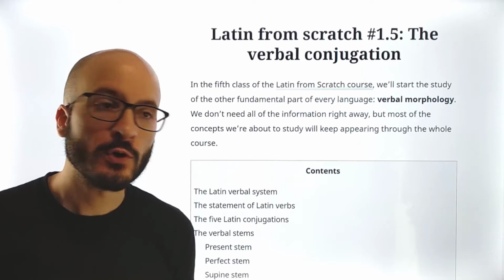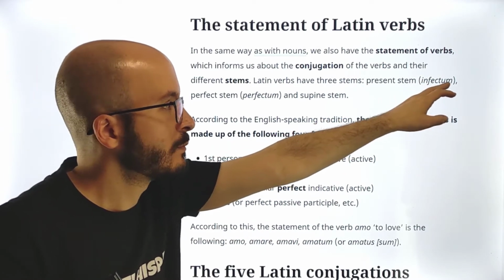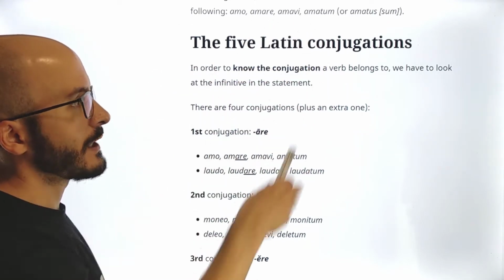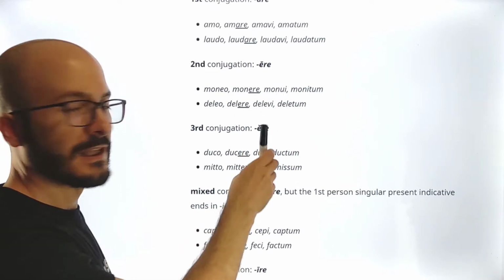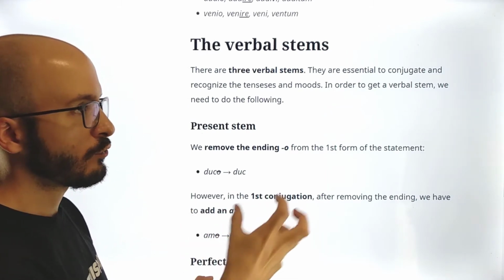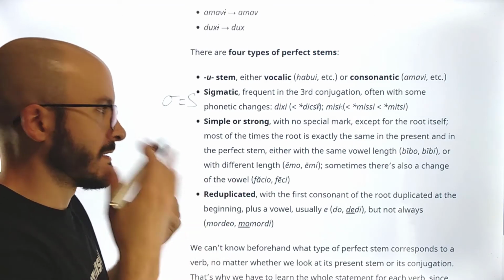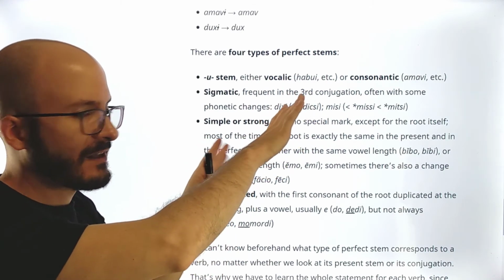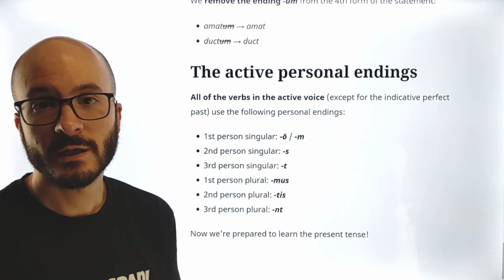Latin CONJUGATION, verb stems...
In the fifth class of the Latin from Scratch course, we’ll start the study of the other fundamental part of every language: verbal morphology. 🔴 FULL COURSE